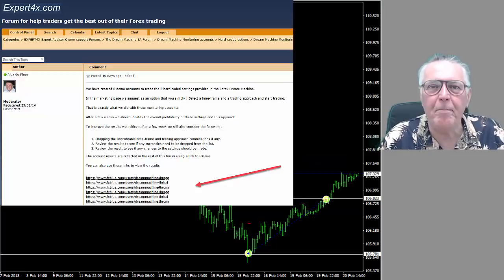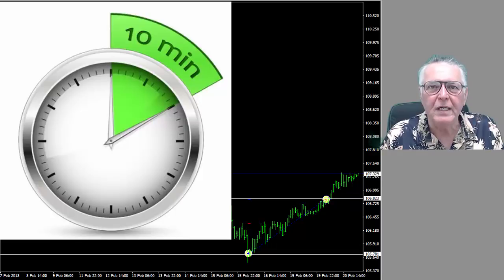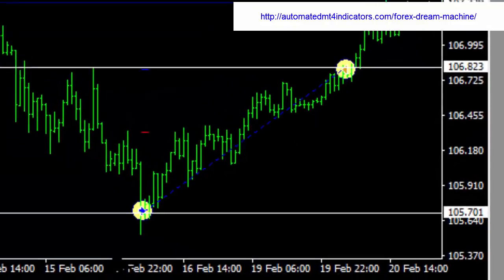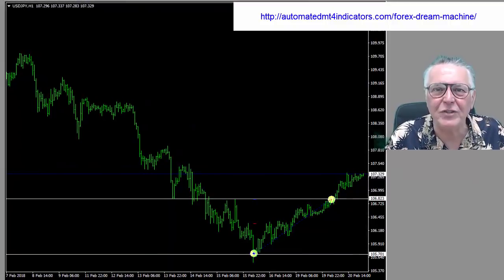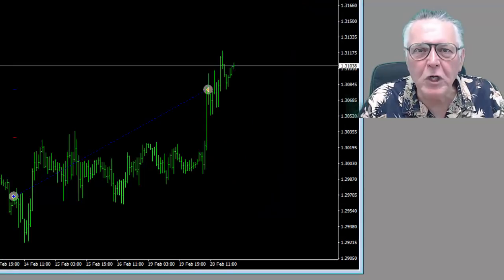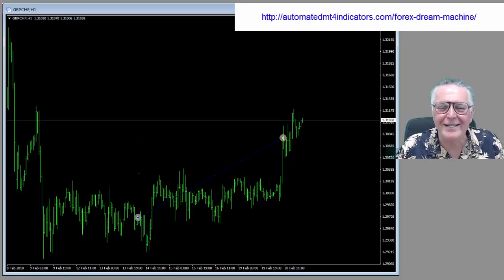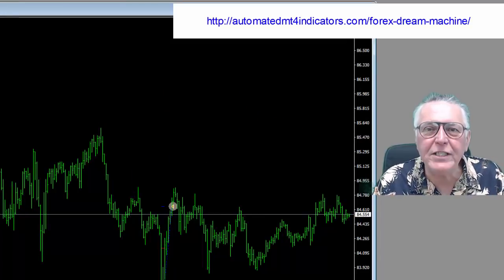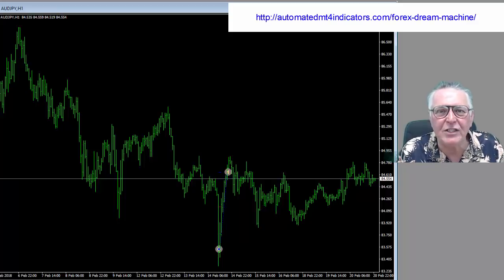8 Forex trades made by the Dream Machine EA showing Strong currencies traded against weak currencies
See 8 Forex trades made by the Dream Machine EA. Strong currencies traded against weak currencies

Automation of this great concept
After considerable positive feedback from many of our clients using the Spaghetti indicator we decided to turn this indicator into a trade-able expert advisor. This has considerable advantages as traders no longer need to watch the market all the time. Testing can also be done to determine the best entry and exit signals for every timeframe.

So what does this EA do?
It monitors,  aggregates and averages RSI readings of all the currencies traded in the Forex Market. When a currency, on average, is highly overbought or oversold compared to ALL other currencies then that is very significant as that is an unusual and unsustainable status to be in. So it makes sense to trade the most highly overbought currency against the most highly oversold currency.

It also makes sense to exit when those 2 currencies come back to normal or reach a predetermined profit goal.